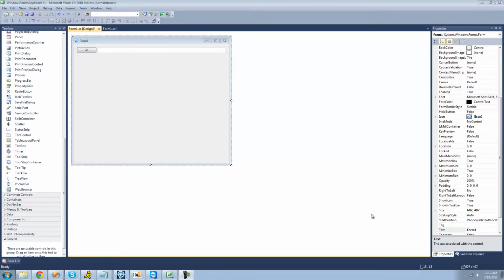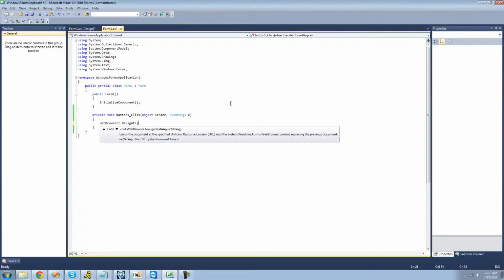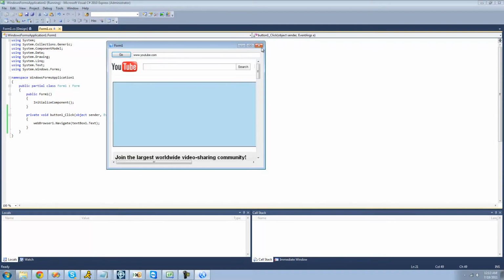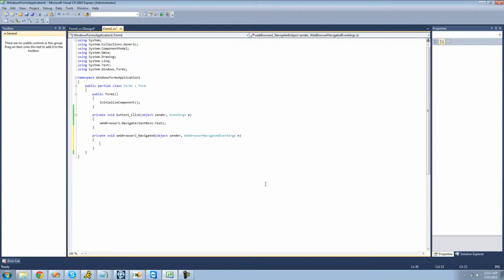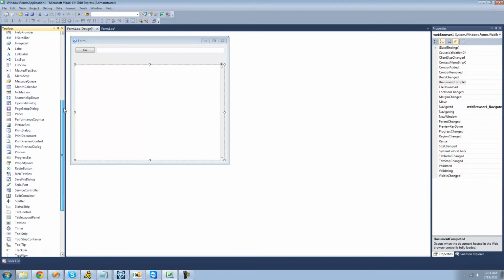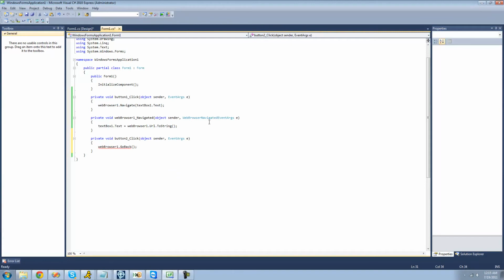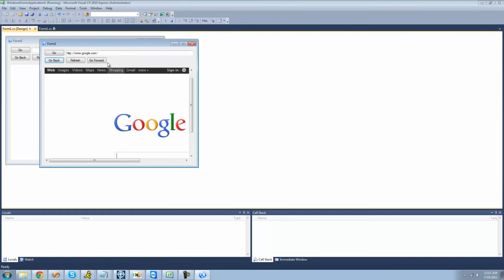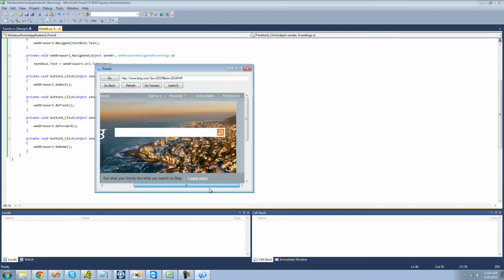C# Beginners Tutorial 105 WebBrowser Control pt 1 YouTube